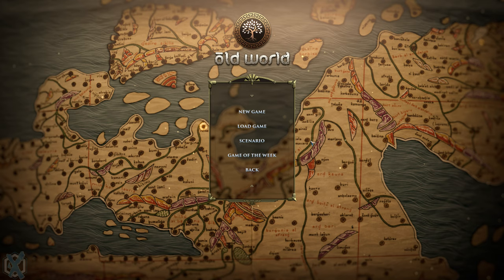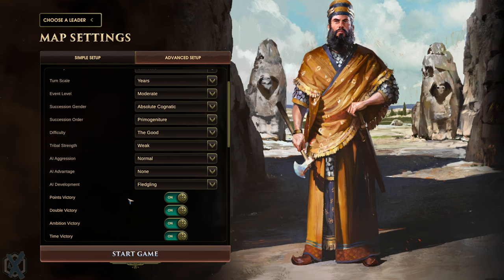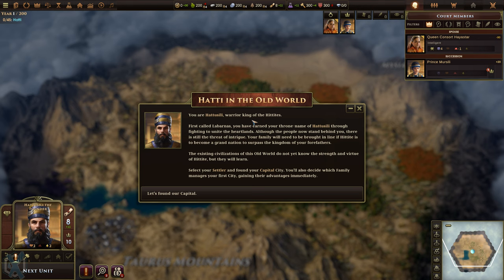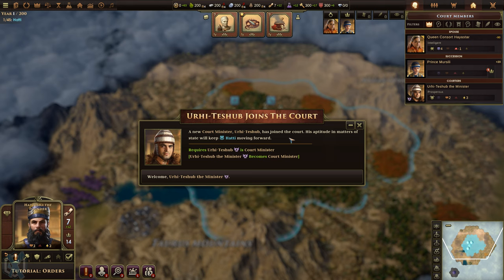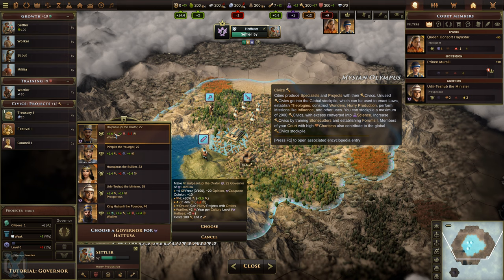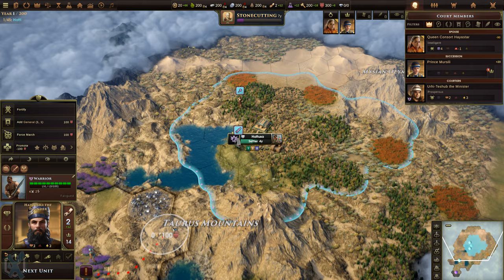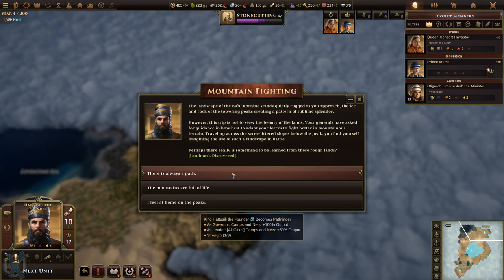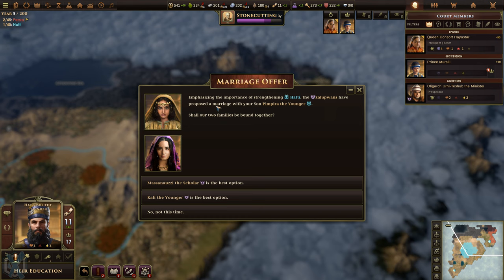Let's eXplore Old World - NEW NATION and Steam Release - Episode #1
Rob plays the Steam version of Old World with the newest addition to the roster: The Hittites!